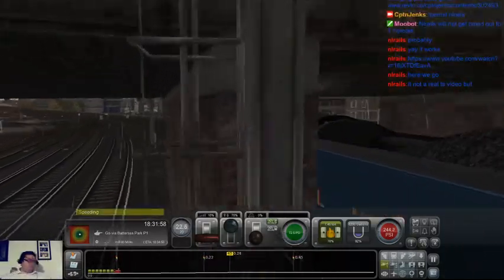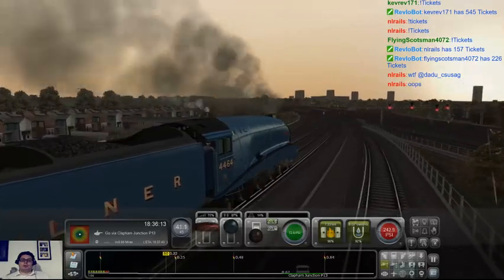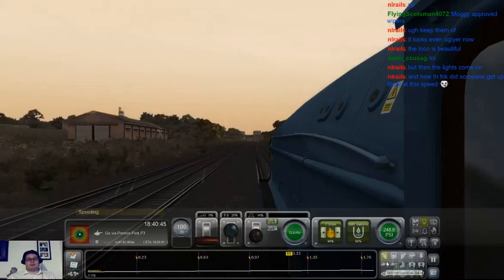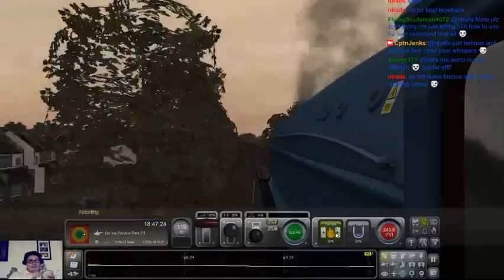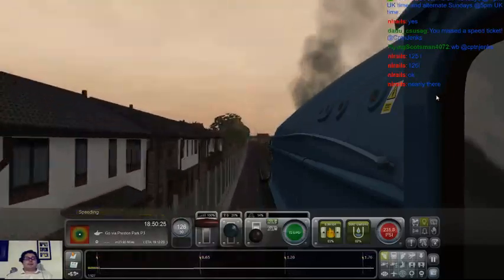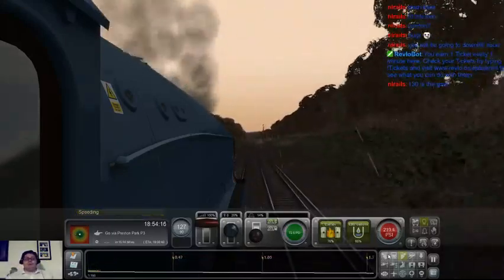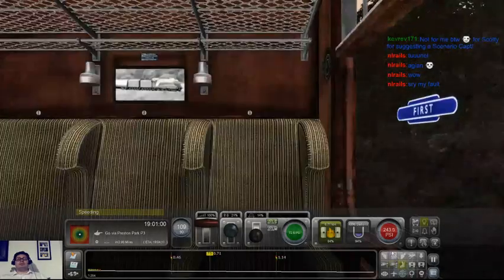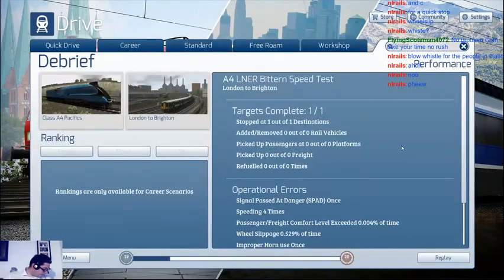A4 on London to Brighton - Train Simulator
Using Bittern to try and break Mallard's Speed. will I do it?